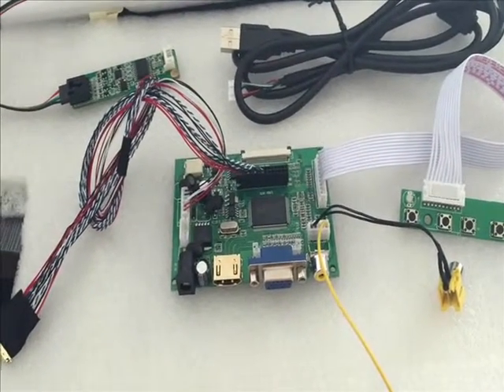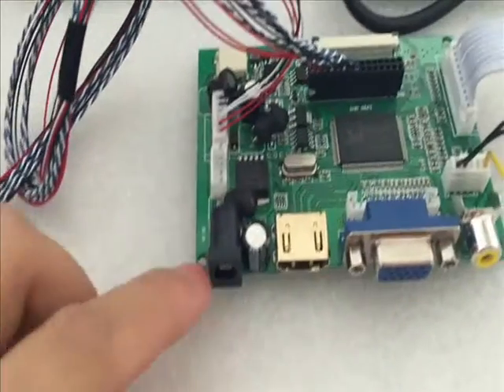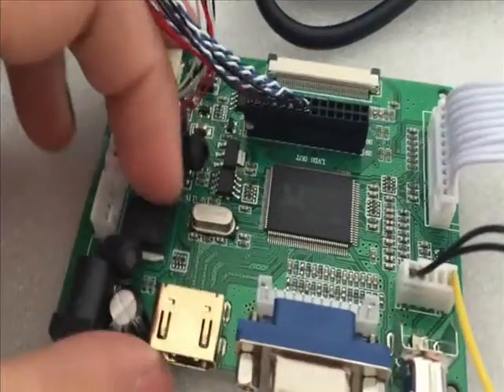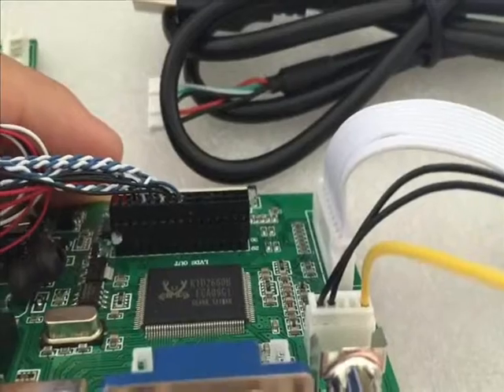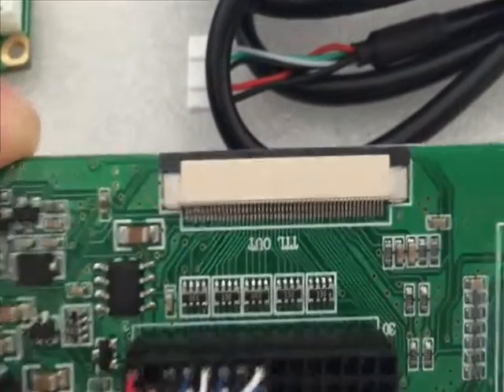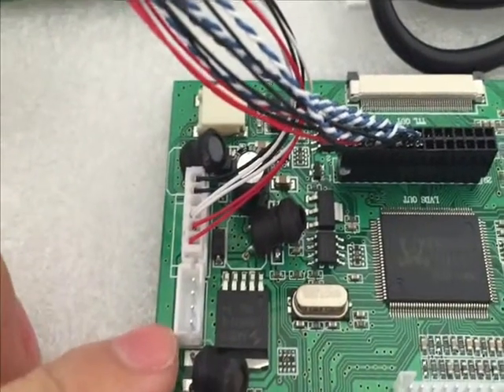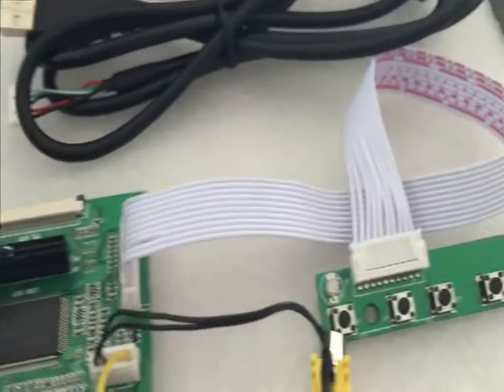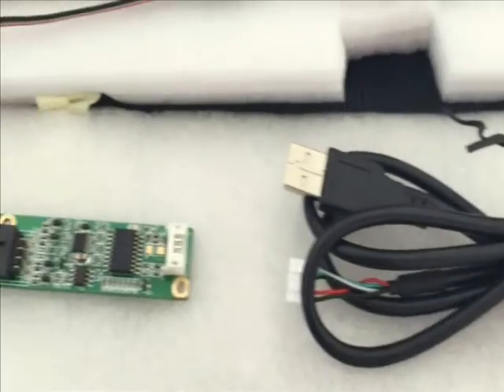10.1 inch B101AW03 1024*600 LCD ,New and Original, Best Components (HK)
10.1 inch B101AW03 1024*600 LCD Panel with touch panel+HDMI+VGA+2AV Driver Board  ,

Package content:

1× HDMI+VGA+2AV Controller Board VS-TY2662-V1 (Support Automatically switch to AV2)
1× 10.1inch 1024*600 Lcd Panel (One of these Mode No LTN101NT02 B101AW03 N101L6 LP101WSA BT101IW03 CLAA101BN01 HSD101PFW2 )
1× LVDS Cable  IPEX 40Pin 0.5mm 1ch 6bit
1× Keyboard with Wire
1×10.1inch touch panel VS101TP-A1
1×4-Wire USB port touch panel controller card
1×USB port Wire
1×CD Driver for touch control card Support LINUX Windows CE XP and Win7